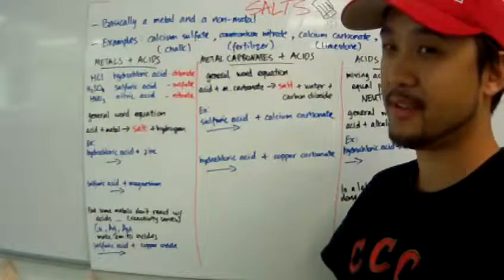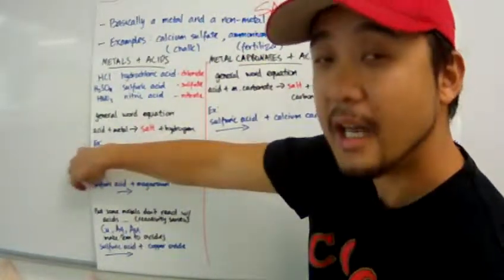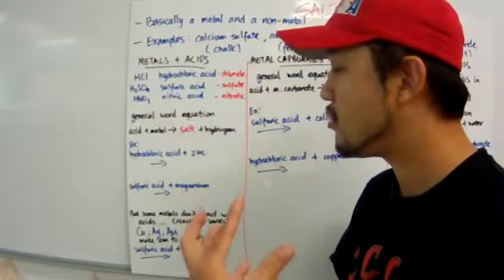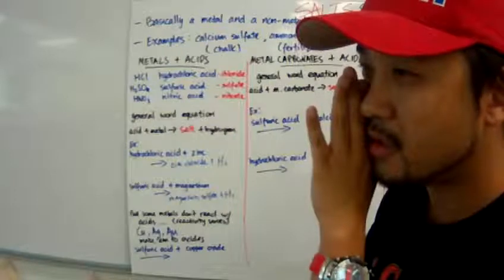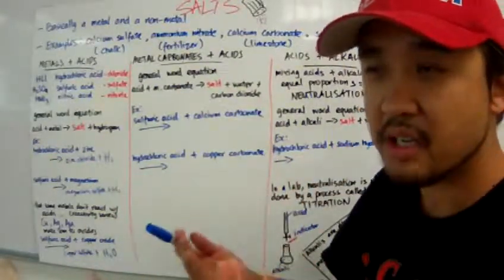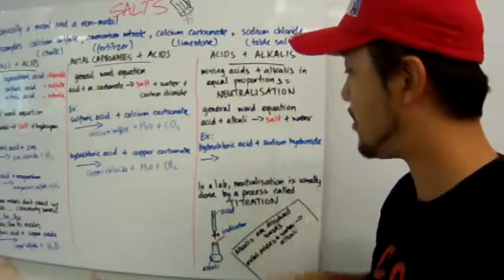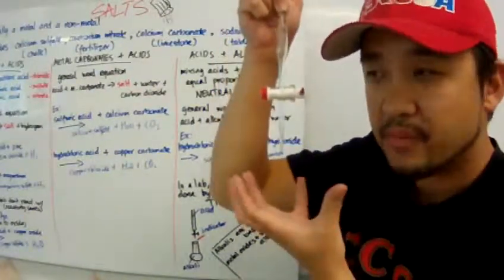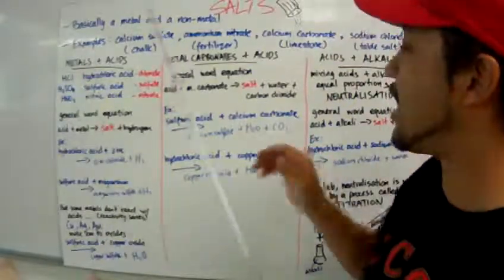Tenby Year 09 Unit 7 Lesson 1: Salts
After eating my air burger, we will learn how to make salts in a lab. Sigh, I want a real burger.